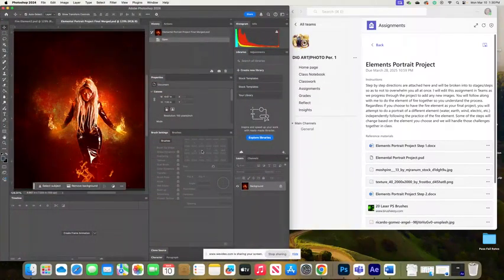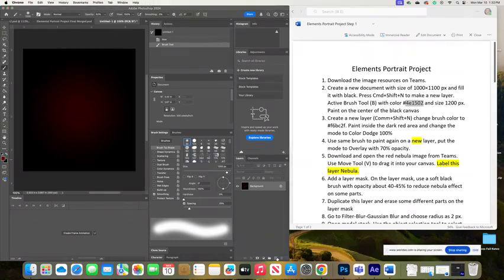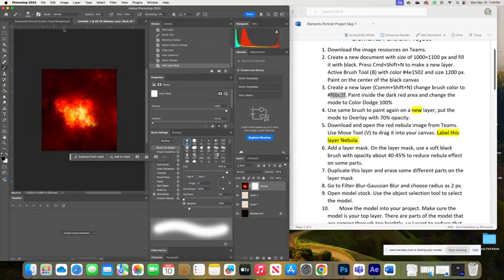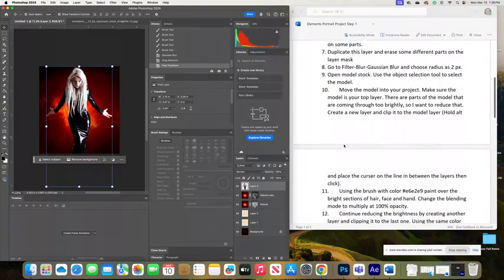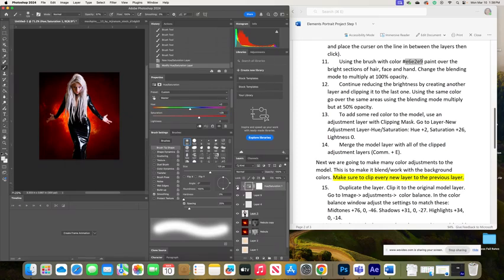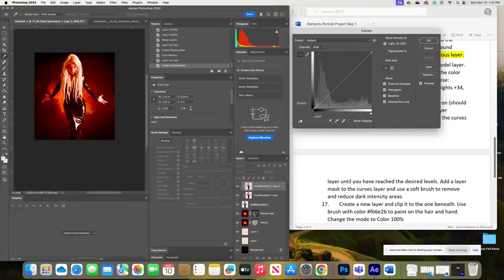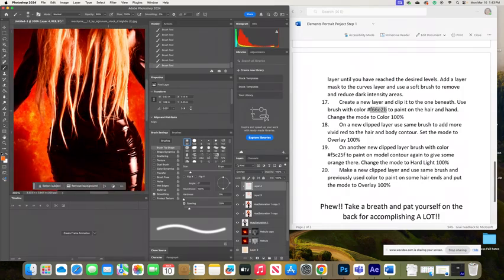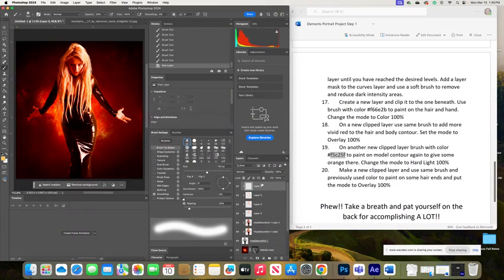Elemental Portrait Step 1